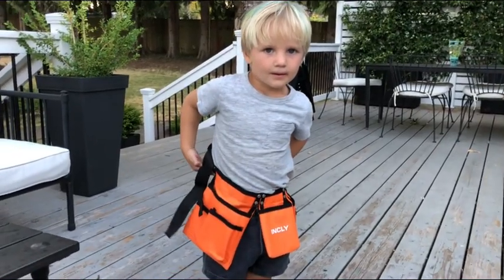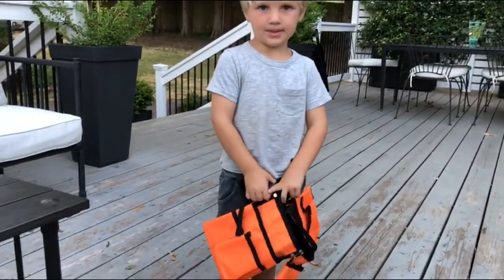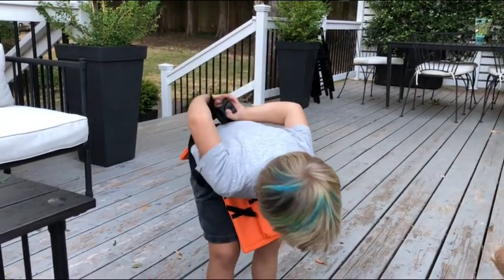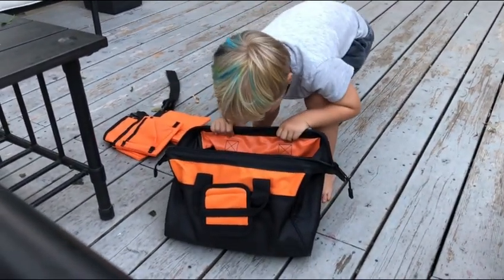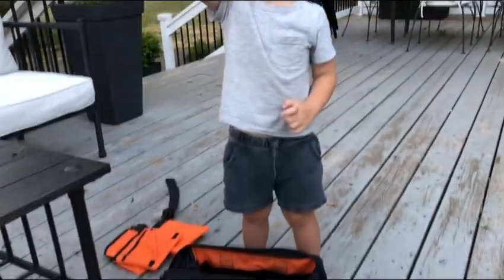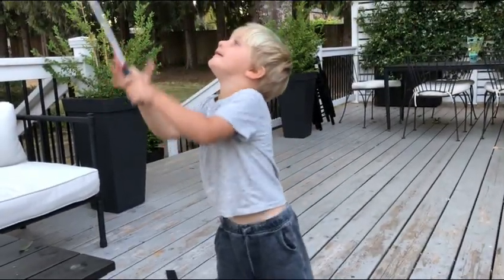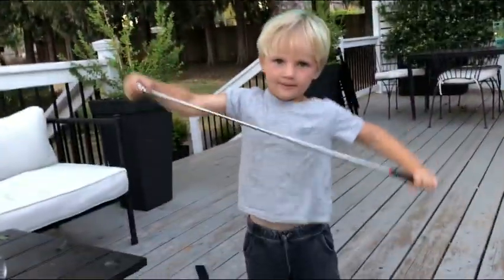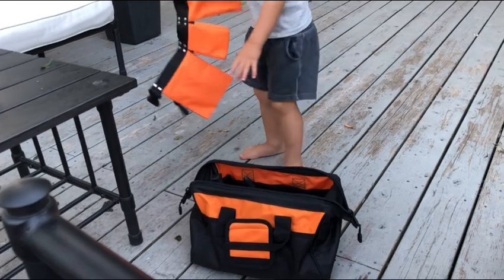Just for fun. Little boy shares his magic tool box with us & all the amazing tools inside of it 🧰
I no longer have a discount code for myaquanui, but my pure water has better prices and the same quality machines made in the USA. and if you want a discount, use discount code uprising144k